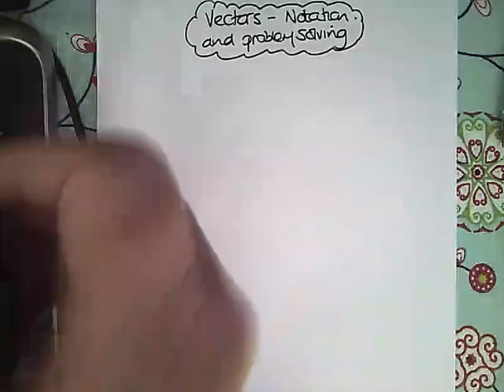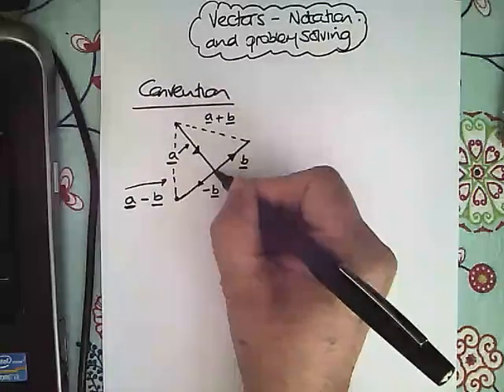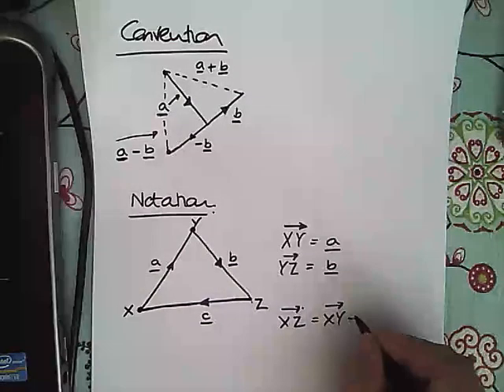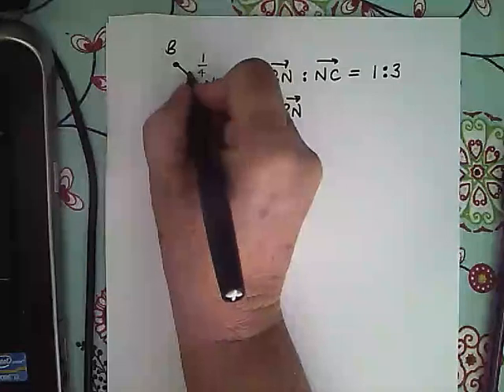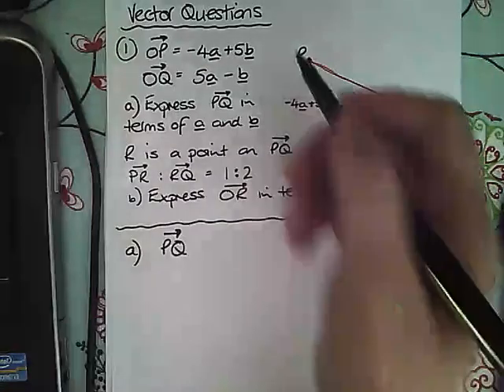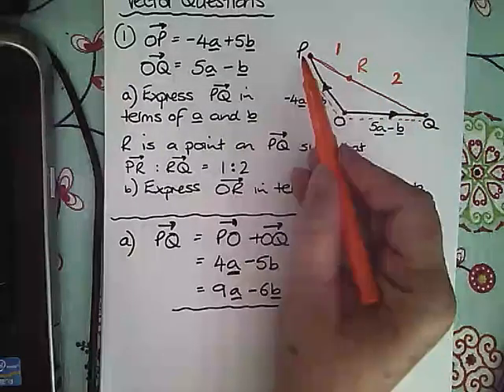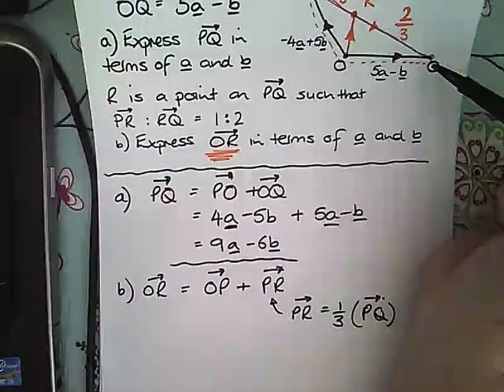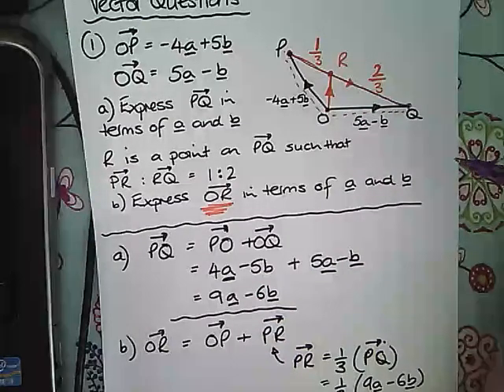Vectors Notation and Problem Solving